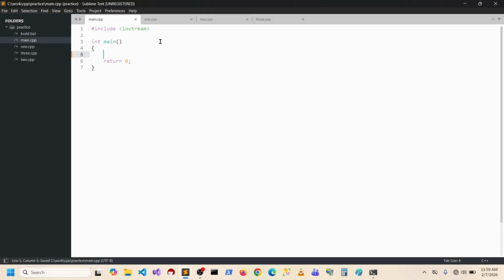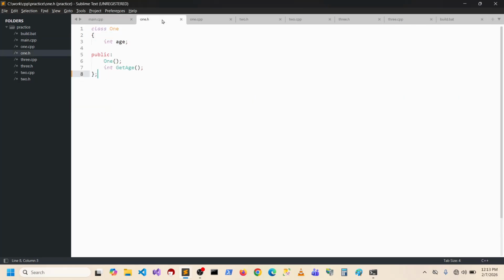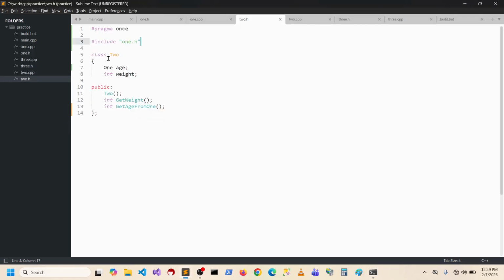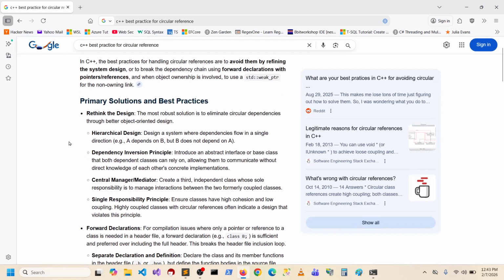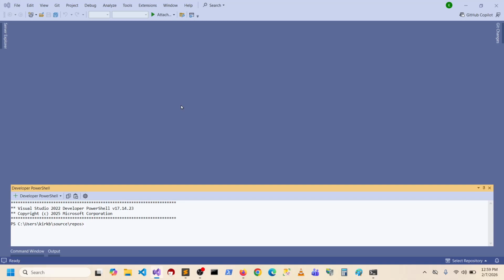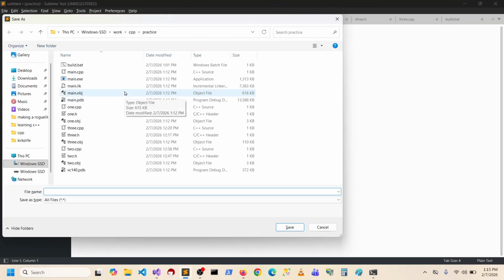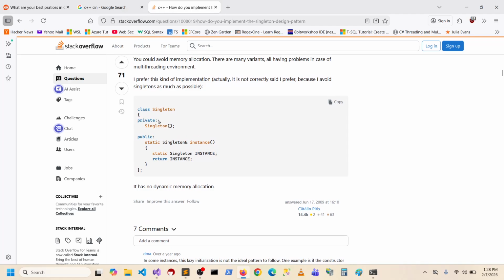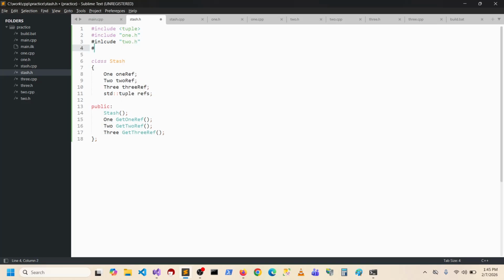Senior Developer Learns C++ 015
Trying to learn header files and circular references.